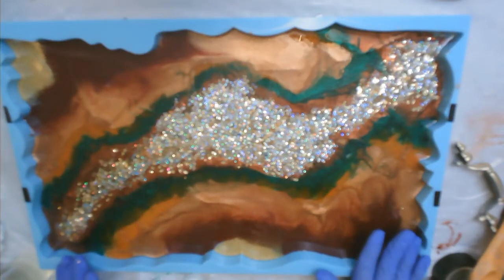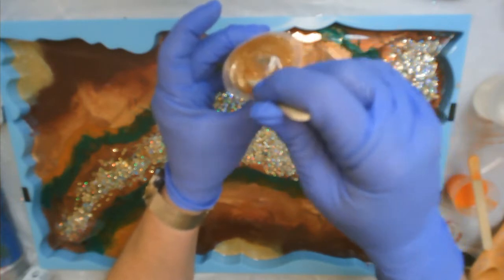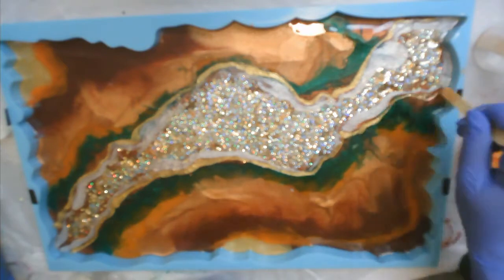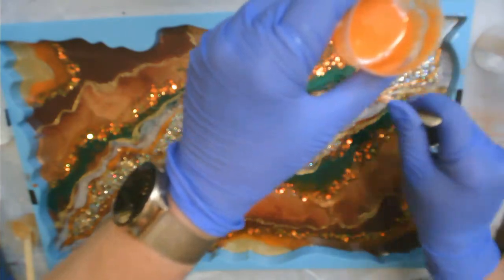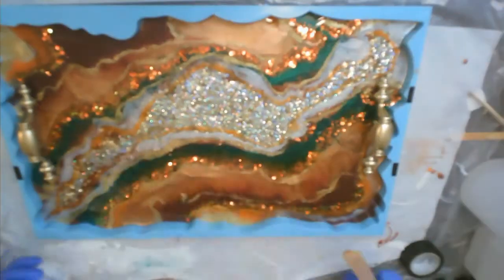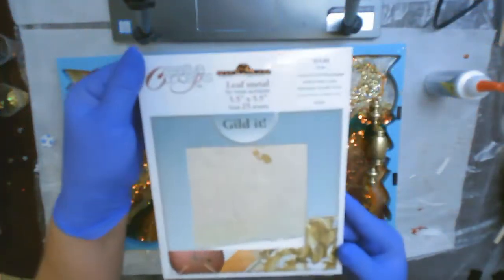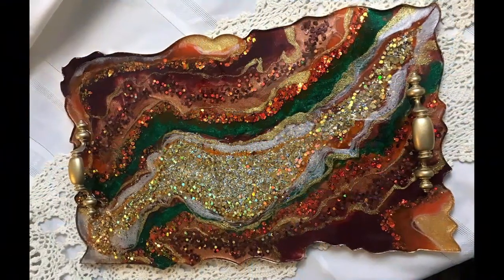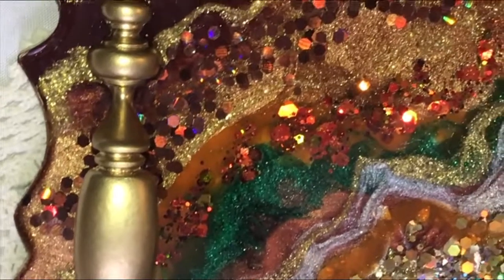Resin Tray Tutorial Part 2 - Adding Layers, Color Shift Glitters, Handles - Demolding & Gold Leaf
Finishing up this gorgeous Geode Resin Tray by adding additional layers of resin, color shifting chunky glitters, handles. Then I demolded and added gold leaf to the sides.

I used Pro Marine Resin (1:1 ratio) - -promarinesupplies.com
PearlEx Macro Pearl Mica Powders
Michaels Gold Chunky Glitter, Recollections Brown Color Shift Chunky Glitter
Liquitex Vivid Red Orange Acrylic paint
Handles were some I had from changing out drawer pulls
Gold Leaf - Michaels
Metal Leaf Adhesive - Michaels

Part 1
Using a 18.5" x 12" x 3/4" Vanity Tray Silicone Mold purchased
Rezin Arte Luster Pigments in Golden Autumn, Myrtle Green, Tiger Eye
Recollections Specialty Gold Mica and Glitter mix - Michaels
Recollections Specialty Gold Leaf Shaped Glitter
Liquitex Heavy Body Acrylic Paint Vivid Red Orange
Artist Loft Deep Red mixed with Payne's Gray Acrylic Paint

Outro: "See You On The Other Side" by The 126ers